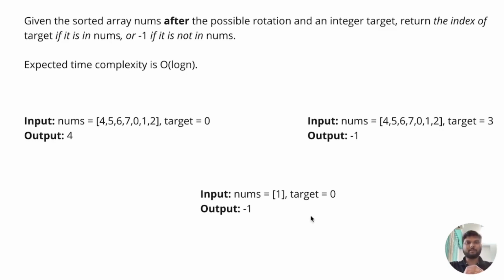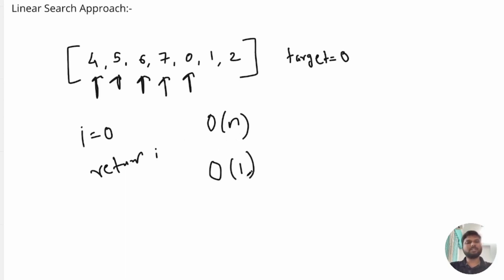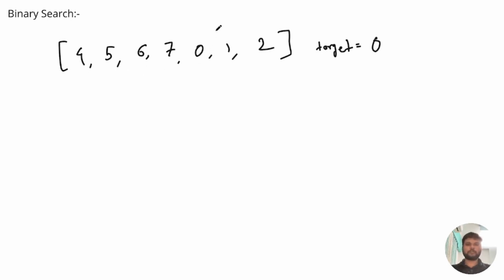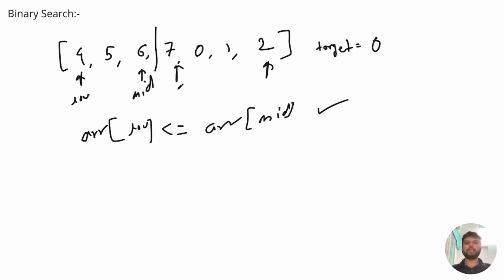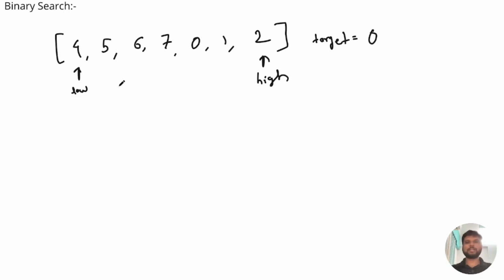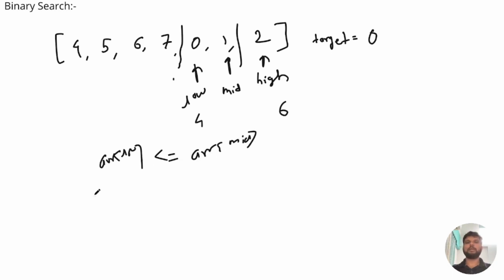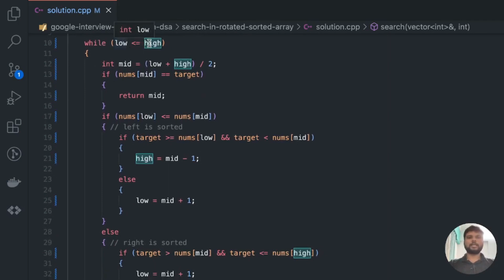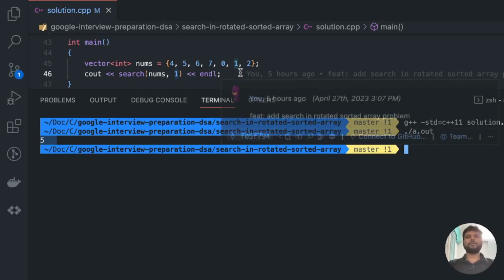Search In Rotated Sorted Array - Google Interview Preparation Series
In this video, we will discuss the Search in Rotated Sorted Array problem which is asked a lot of times in the coding interview at Google.